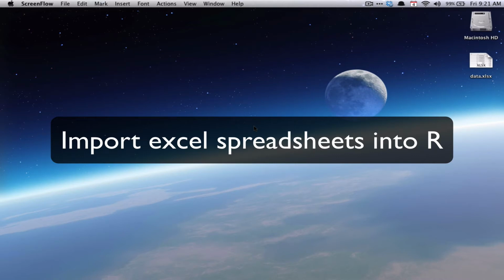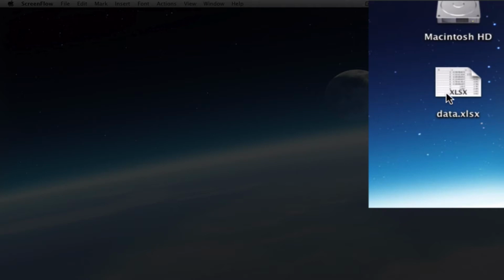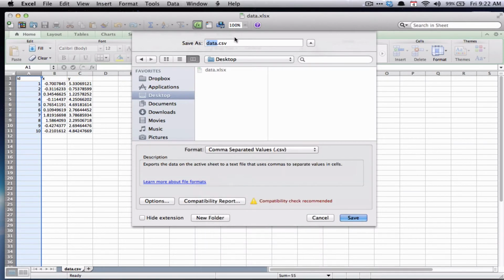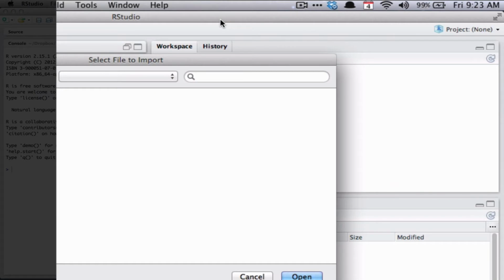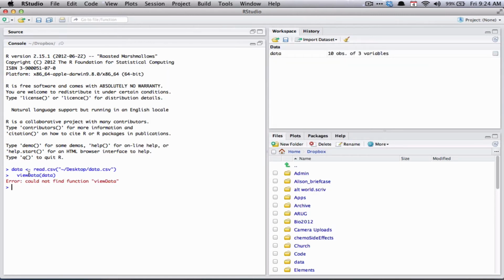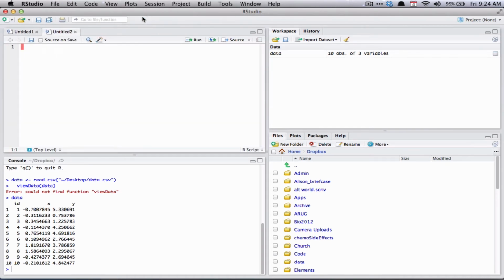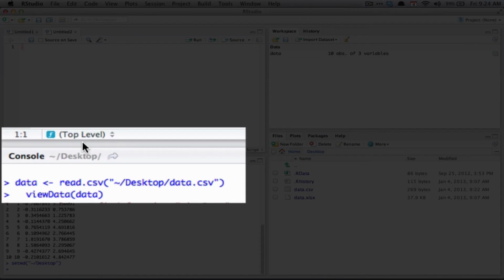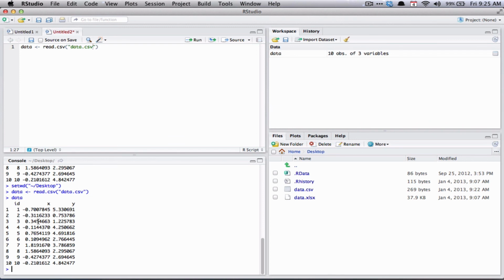How to import excel spreadsheets into R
Simple tutorial on how to import excel spreadsheets into R